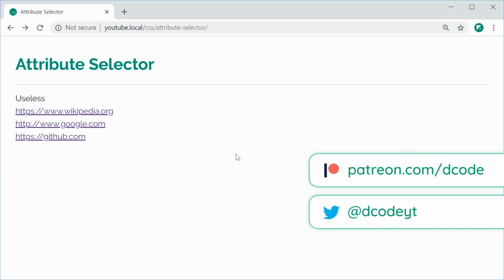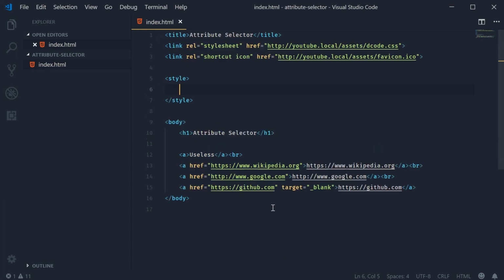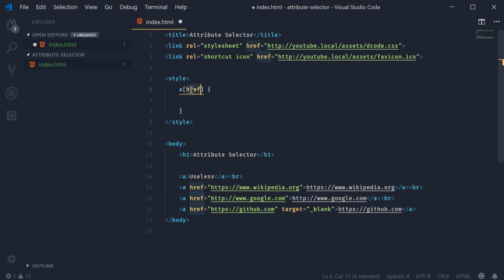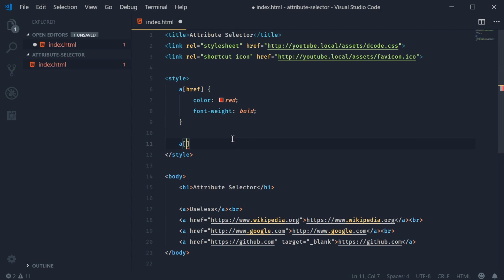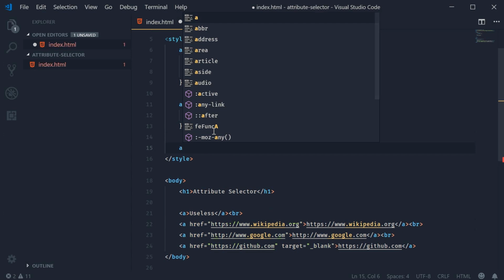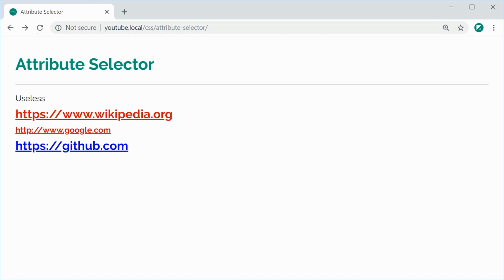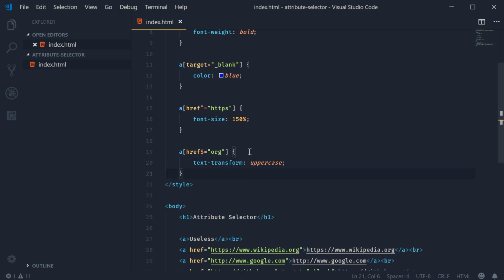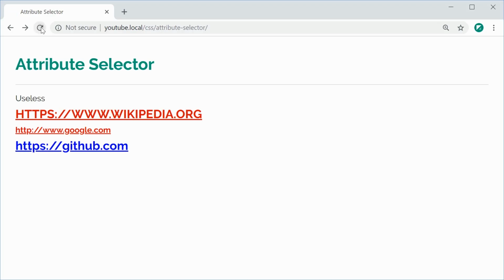Attribute Selectors in detail - CSS Tutorial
Attribute selectors in CSS allow you to select and add styles to HTML elements based on their attribute. In this video I take you through a few of the common ones that can really enhance your CSS style sheets.